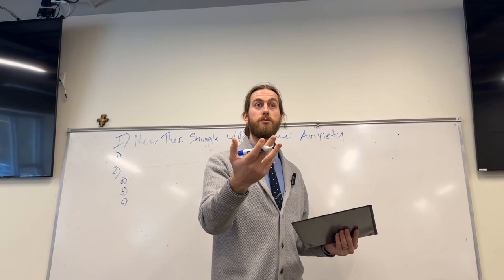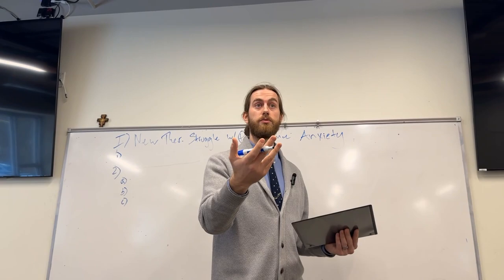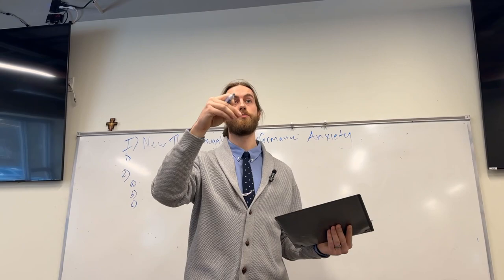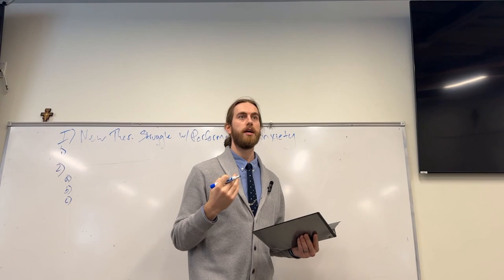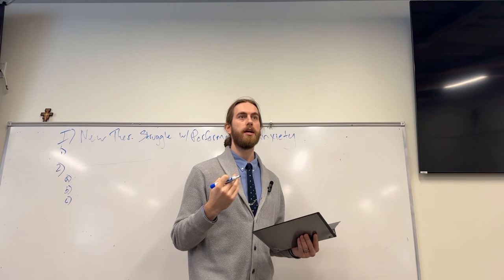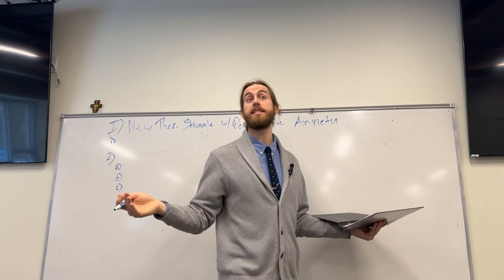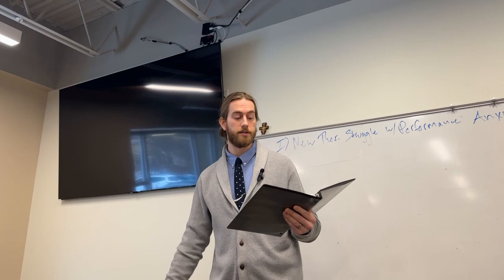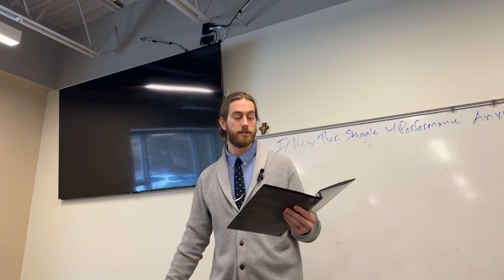PSY319: Lecture 1, The Interpersonal Approach, Intro to Counseling, Franciscan University, Spring 24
Lecture from class on 01.23.24